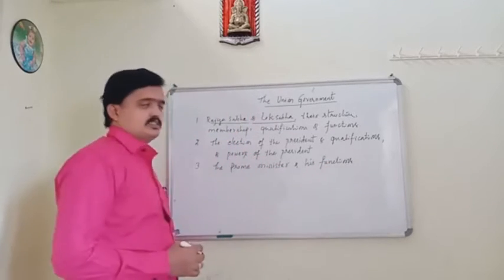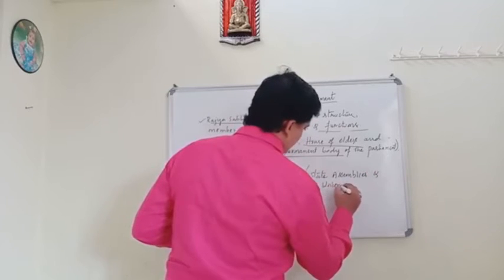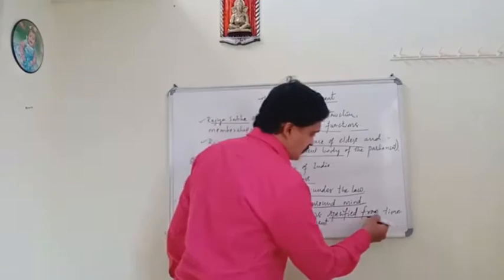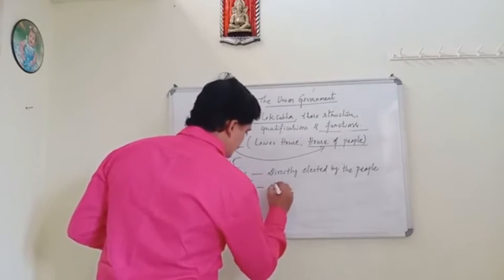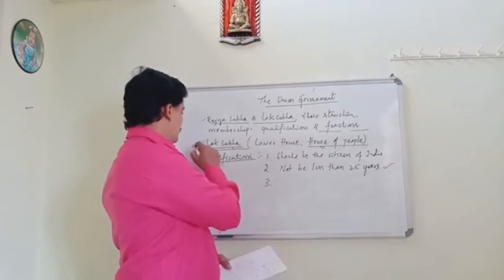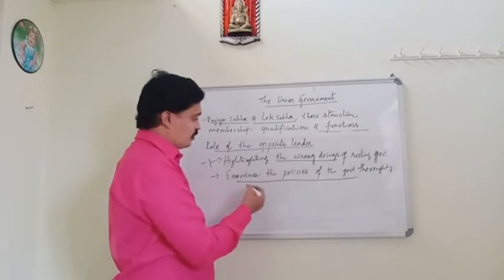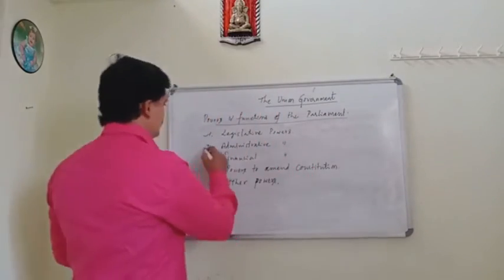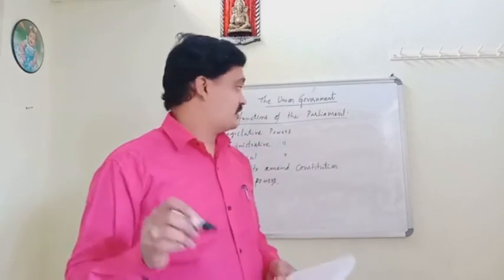CLASS 9 (EM) | SOCIAL | THE UNION GOVERNMENT | PART 1